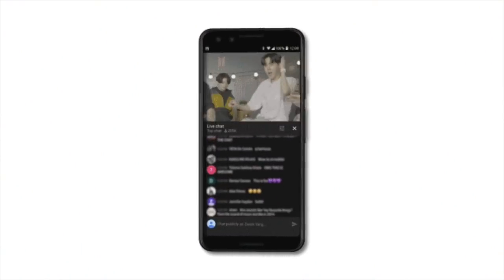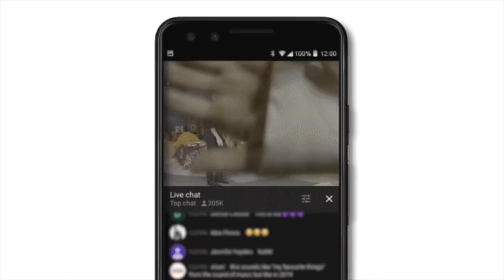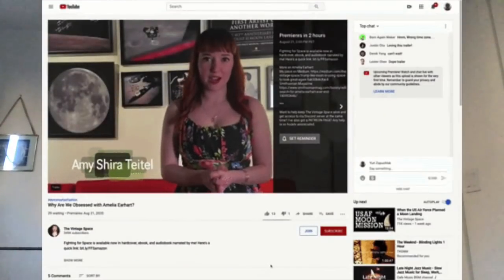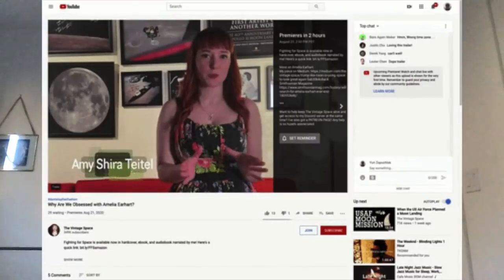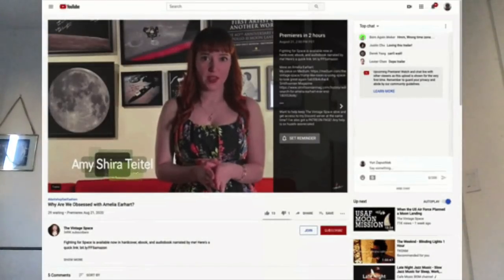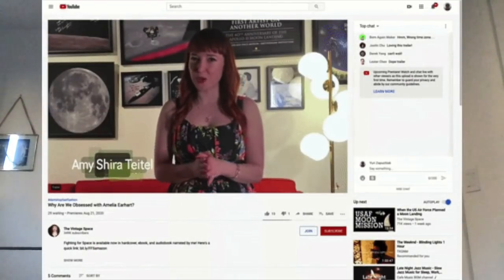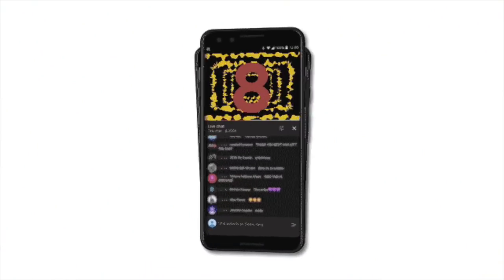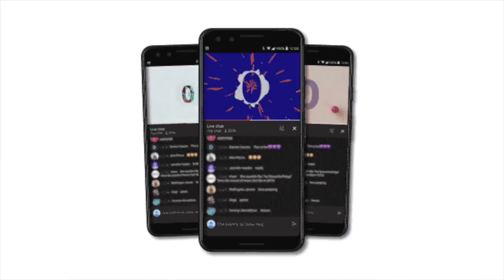Introducing... PREMIERES 2.0! Trailers, Live Redirect, New Countdown Themes and more!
Hello Insiders! Today I'm excited to talk about all the new features we've added to Premieres.

👕👚SWAG 🎽☕

100% of the proceeds automatically support Red Cross